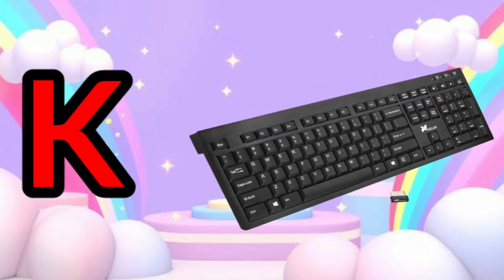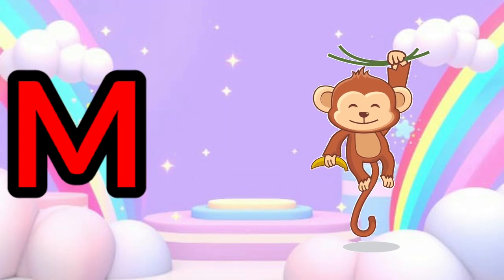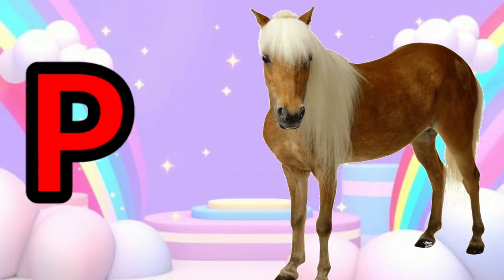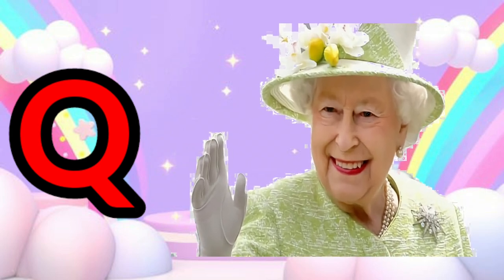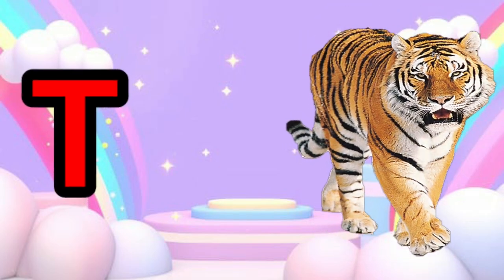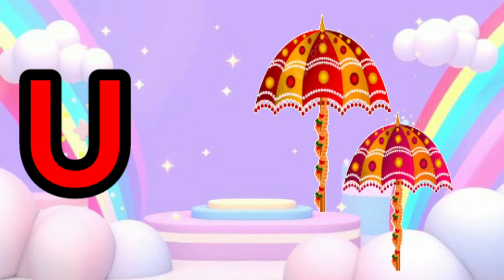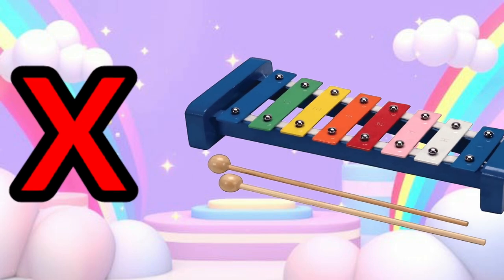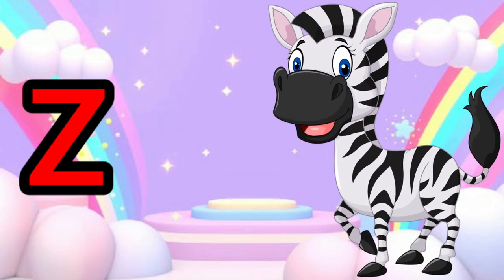ABC Phonics Songs - toddlers learning videos songs, A for apple, Nursery rhymes, Alphabet Songs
its a abc phonics songs for kids... its helps to learn abc with phonics sound... this songs build your child confidence...make learnings easily